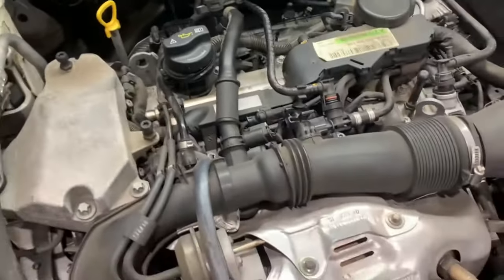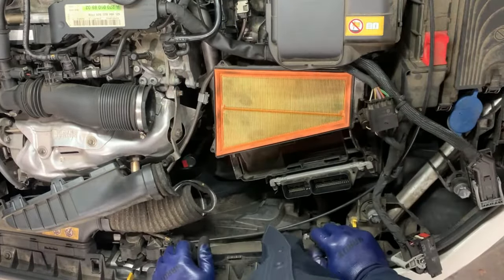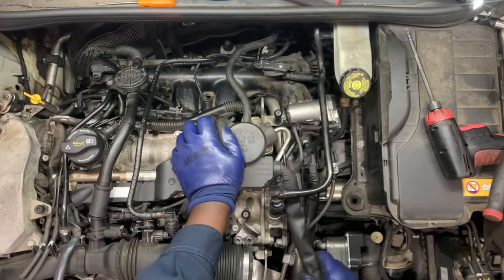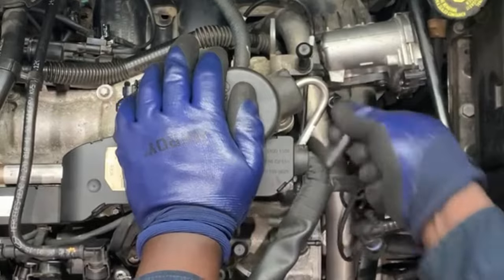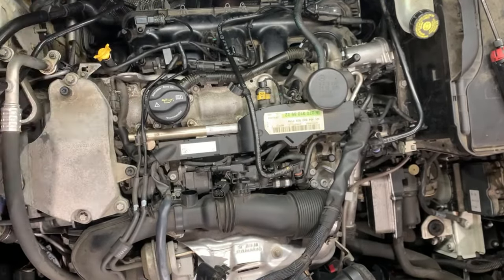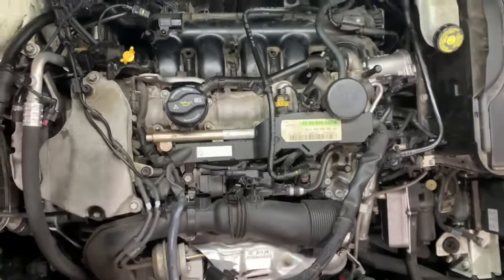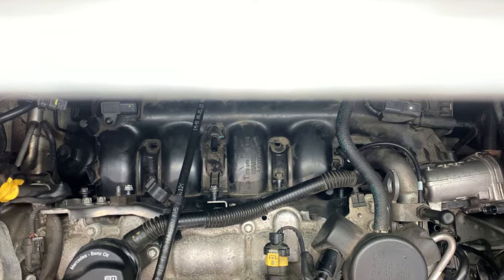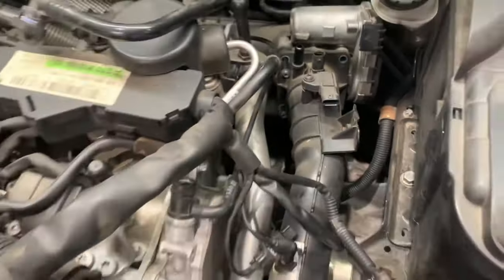HOW TO REPLACE COOLANT THERMOSTAT/ WATER OUTLET FOR MERCEDES BENZ GLA250/CLA250 (W117) 2014-2020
Error Code: The coolant thermostat has an electrical fault or open circuit.

In this informative and easy-to-follow YouTube tutorial, we'll guide you step-by-step on how to replace the thermostat in your Mercedes CLA 250. Whether you're experiencing overheating issues or simply want to ensure your engine runs smoothly, this video will provide you with the necessary knowledge and instructions to get the job done right. From preparing the tools to removing the old thermostat and installing the new one, we've got you covered. Don't let a faulty thermostat keep your Mercedes from performing at its best!